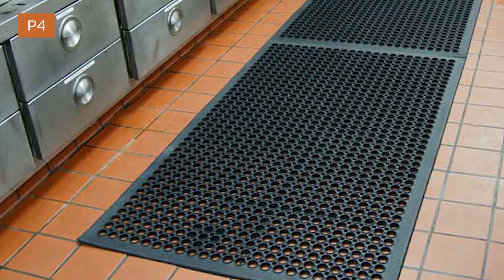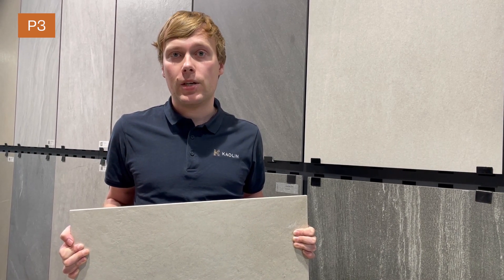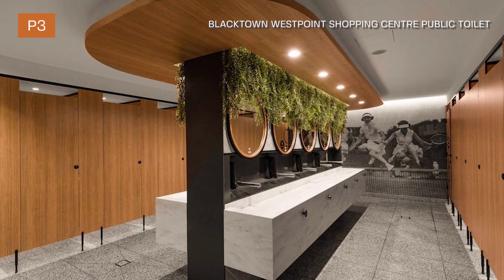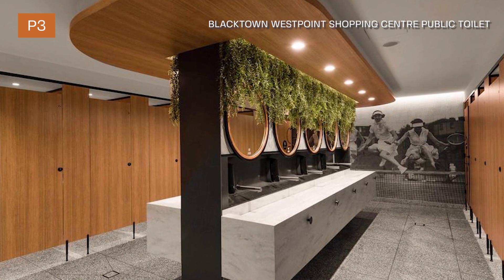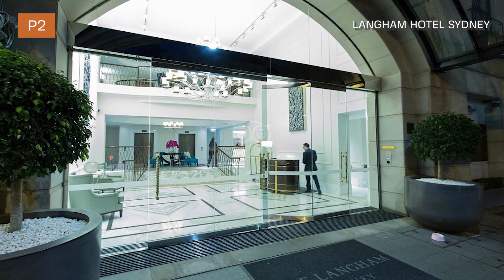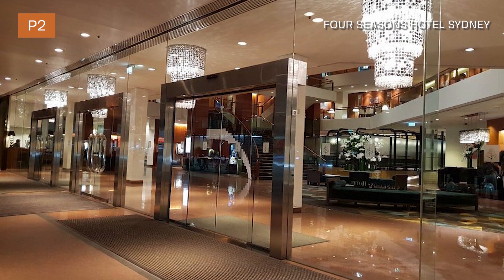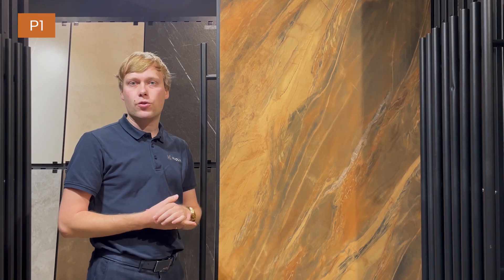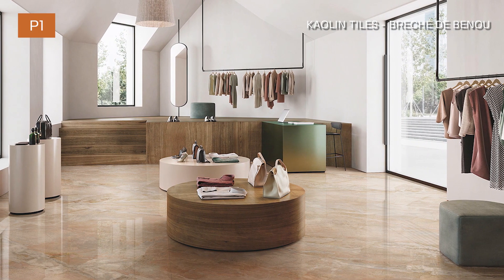Latest Slip Rating Requirements | Kaolin Tiles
0:05 #1 Wet & Dry Areas
2:19 #2 Australian Standard P5/P4/P3
5:32 #3 Australian Standard P2/P1

We find that there is a great deal of confusion and misinterpretation surrounding the Australian Standards of Slip resistance classification of new pedestrian surface materials (AS 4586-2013) and its specified slip-ratings. In order to ensure the correct anti-slip tile surface is used for specific areas, it is crucial to follow the guidelines set out in Handbook (Guide to the specification and testing of slip resistance of pedestrian surfaces, HB 198:2014).

Knowing that the Australian Standards for slip-ratings are one of the strictest in the world, P5 slip rating being one of the highest finishes, we are generally well protected when it comes to application and choice.